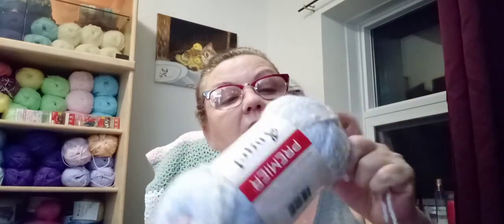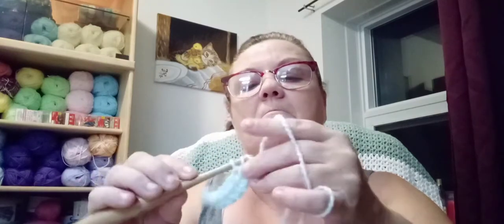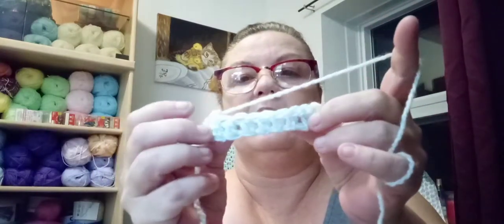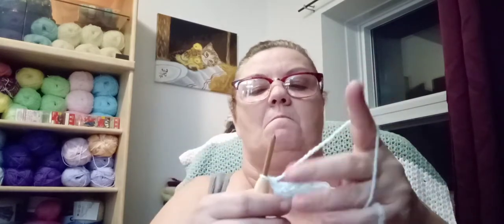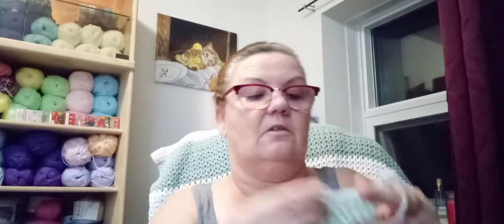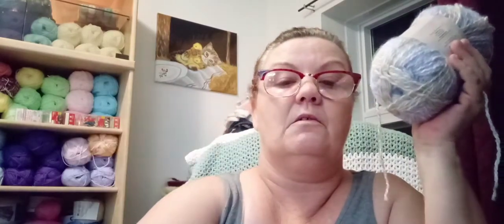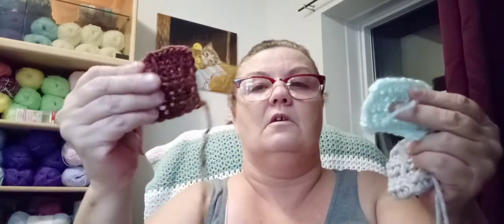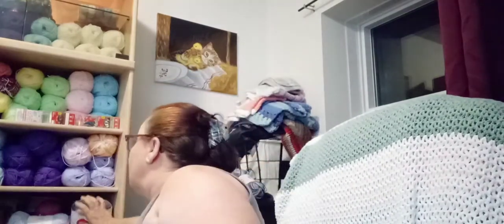Yarny chat and Crochet hook Review !!!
yarny chat and crochet hooks review number 3s and numberv4s yarn weight